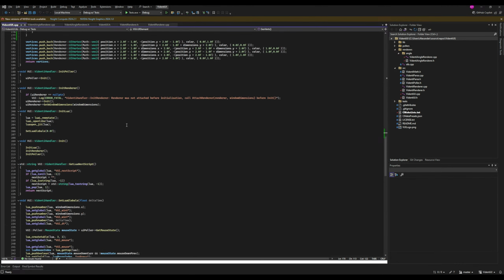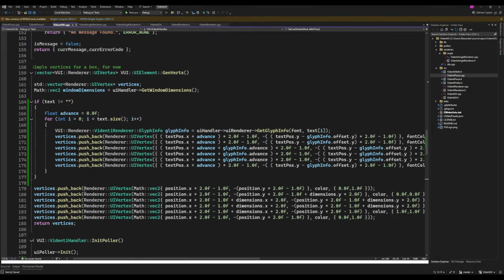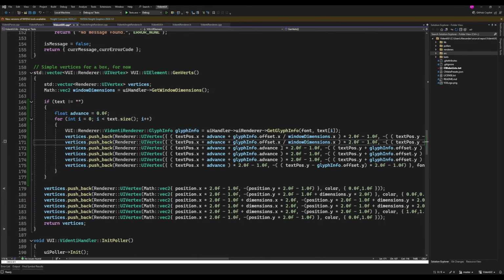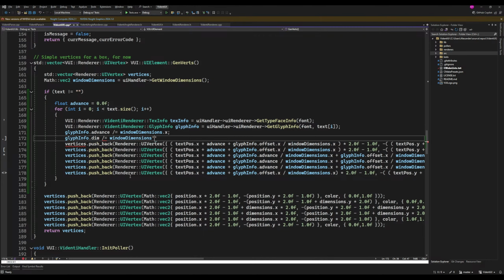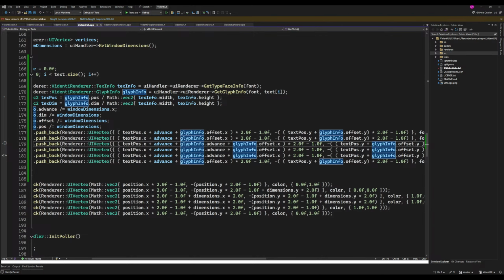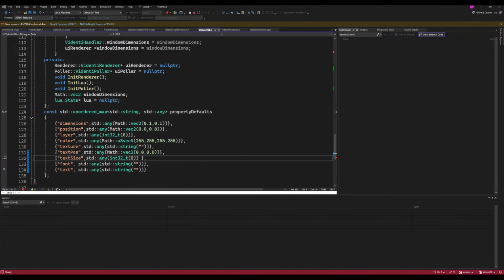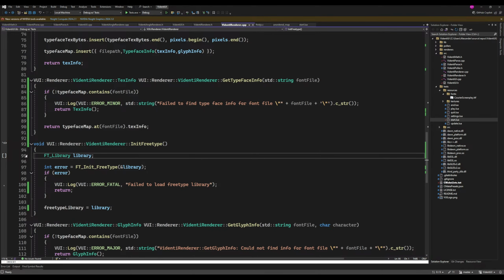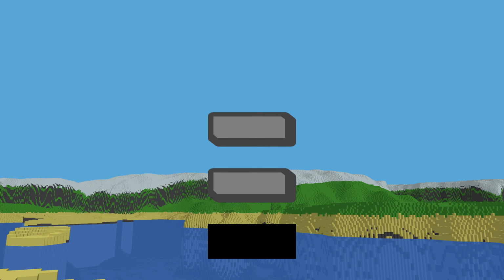VidentiUI and Learning Vim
Learning how to use vim properly on stream while adding text rendering to VidentUI